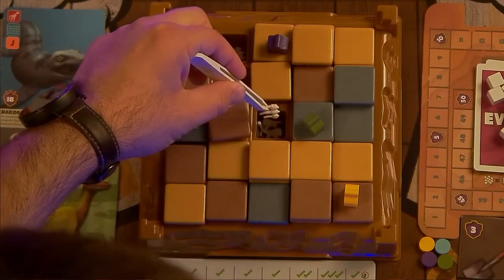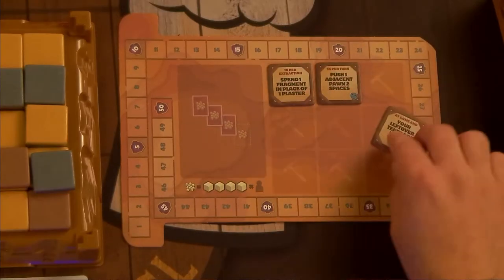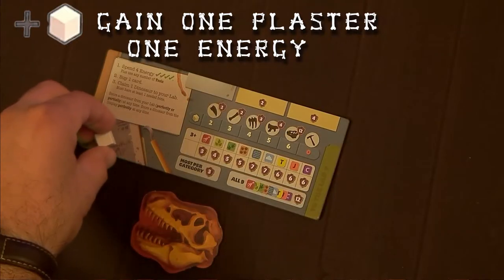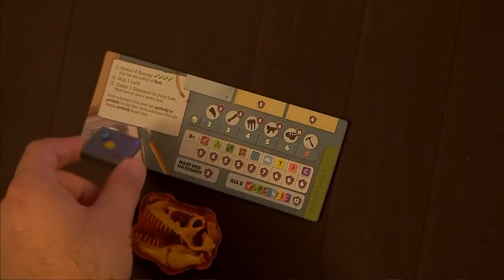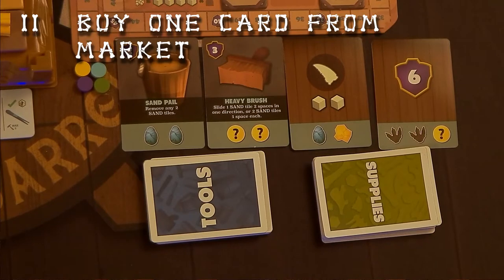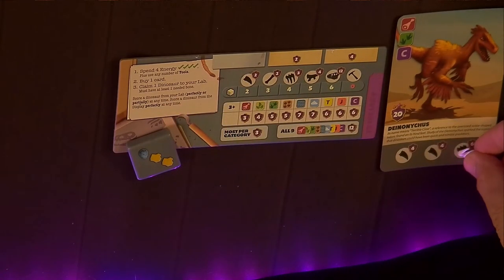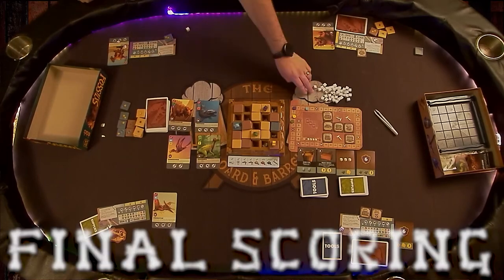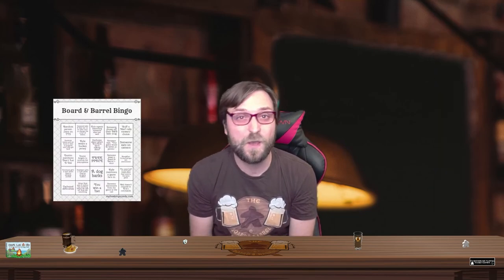How to Play Fossilis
Learn how to play the board game Fossilis with this tutorial.

CORRECTION: tiles should all be placed face UP, so that you can see the fragments during gameplay.

If you like board games, you'll love The Board & Barrel, every Sunday night

We play board games live, and you, the viewers, get to influence what happens with our Buff n Nerf house rules!

And don't miss the show THIS SUNDAY, February 13, 2022, for a chance to win this copy of Fossilis FOR FREE!

0:00 Intro
0:13 Setup
3:04 1 - Spend up to 4 Energy Taking Actions
6:59 2 - Buy 1 Card from the Market
8:25 3 - Claim 1 Dinosaur for Your Lab
9:01 Scoring Dinosaurs
9:47 Events
10:11 Game End & Final Scoring
11:49 Outro